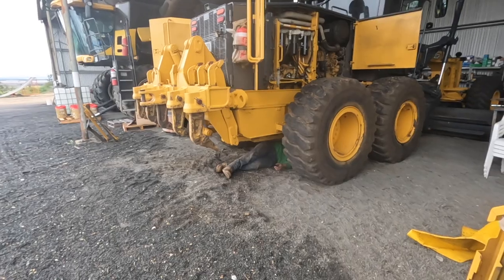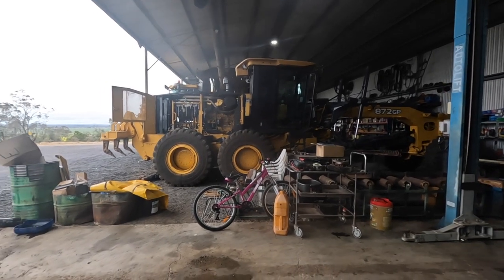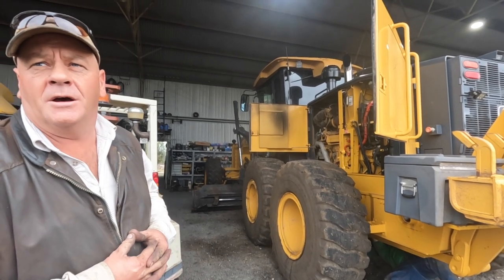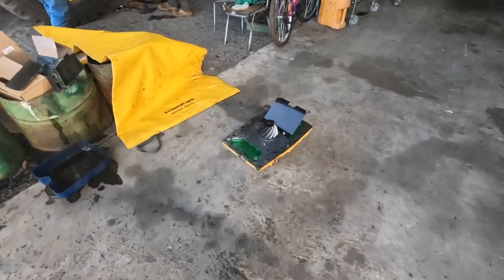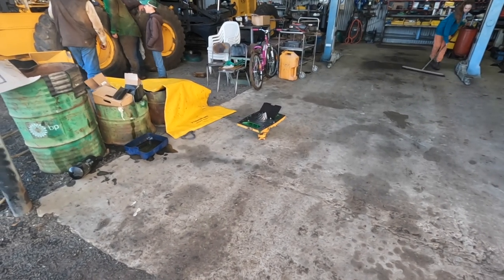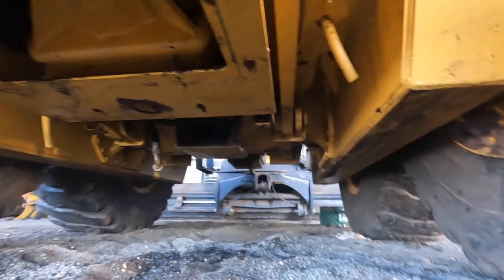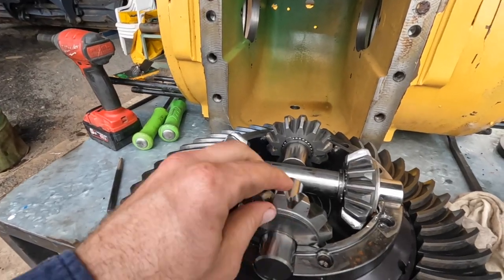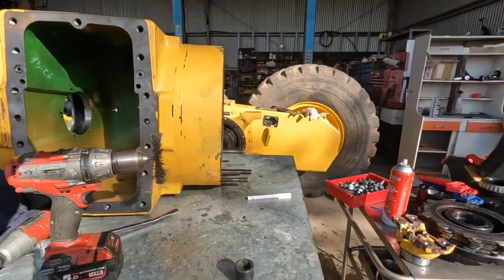Grader Disaster! This Doesn’t Look Good! (Vlog 92)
After a good run the grader has finally let us down!
We throw everything at it to get it going again.

John 3:16